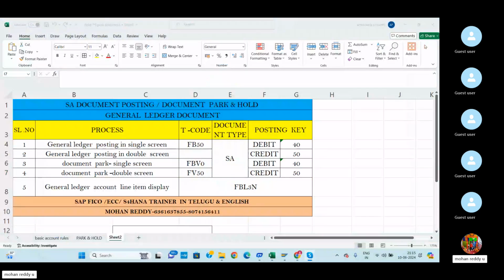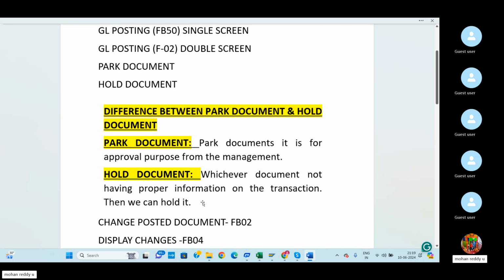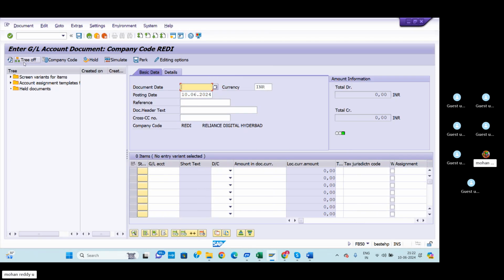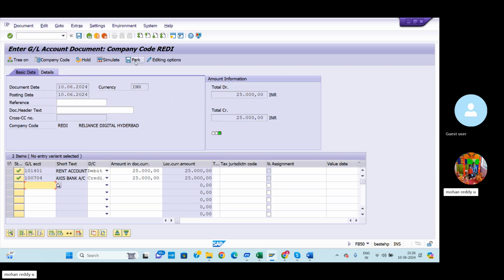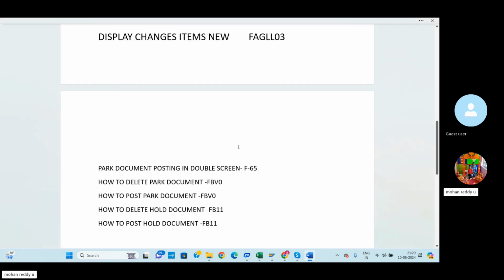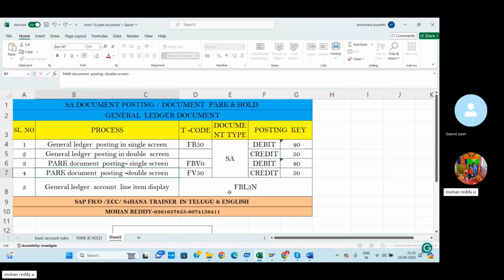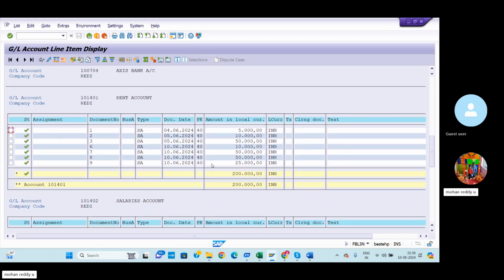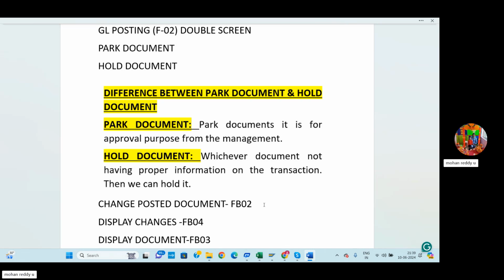Document Park & Hold procedure in SAP FICO .8074156411